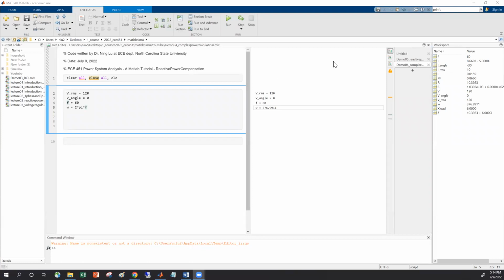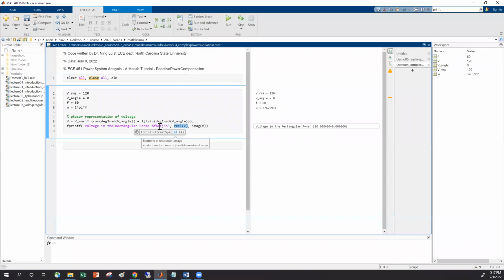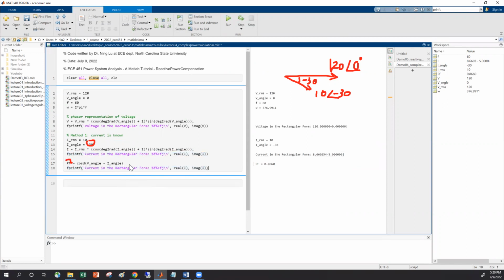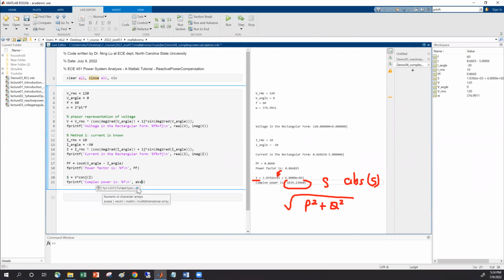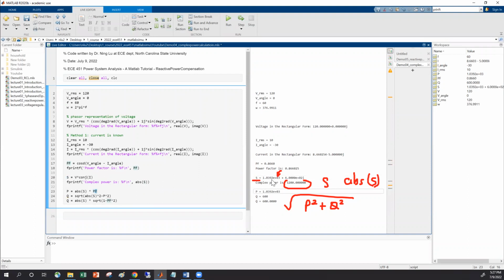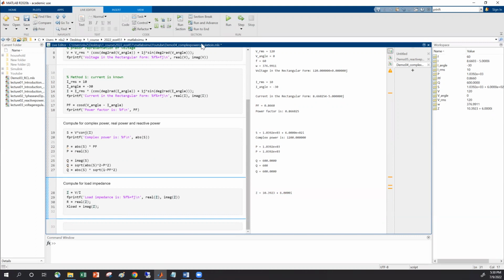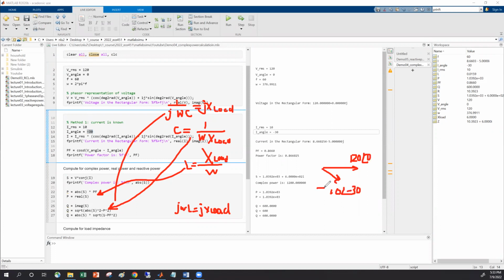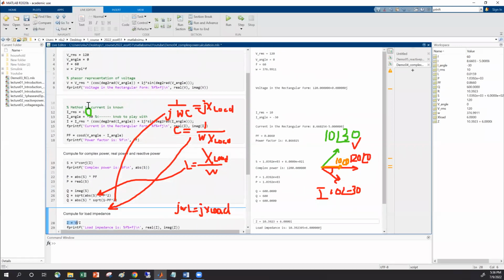2022_04_Matlabdemo ComplexPower1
How to compute complex power and the load impedance when V and I are given.